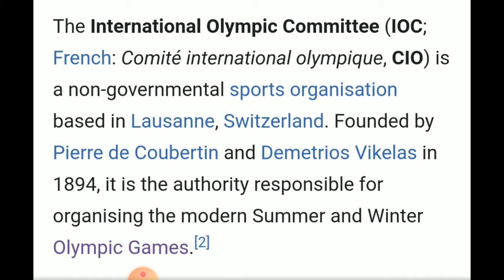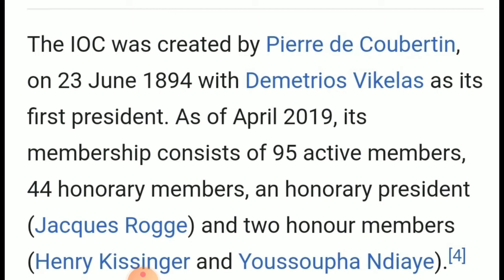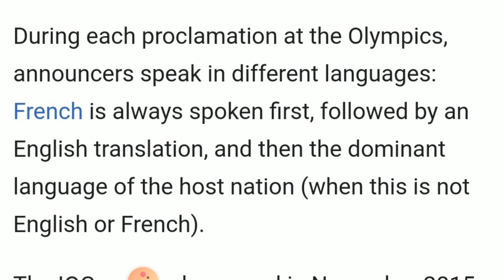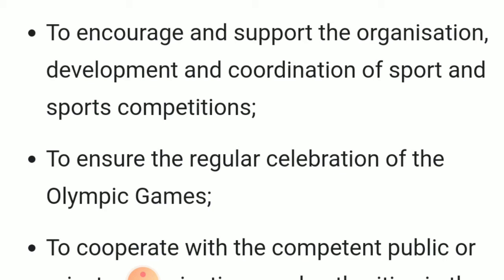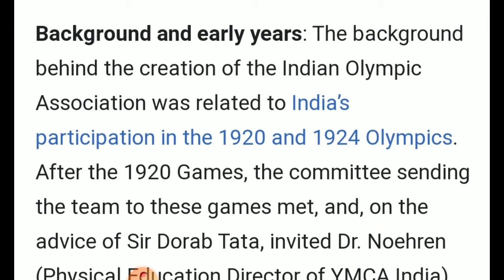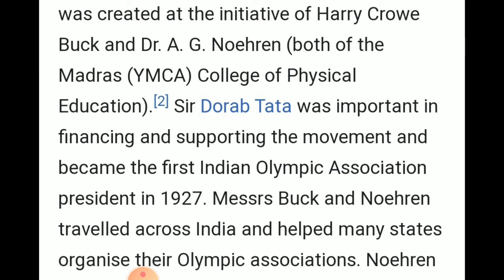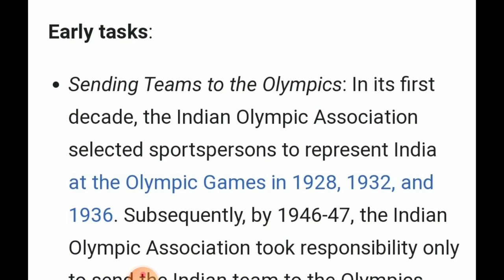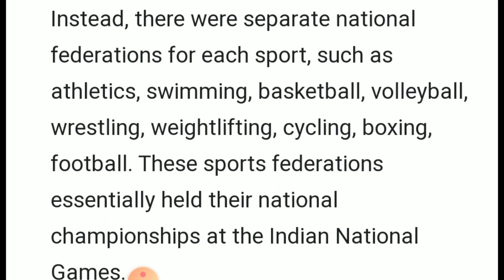Olympic Value Education || IOC/IOA ||CHAPTER-2, Lecture-3||Class-11